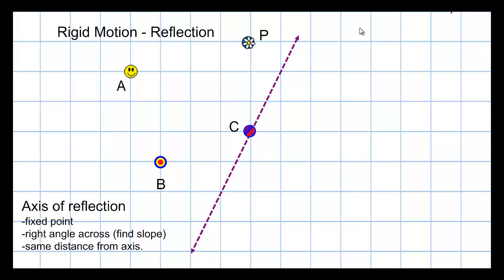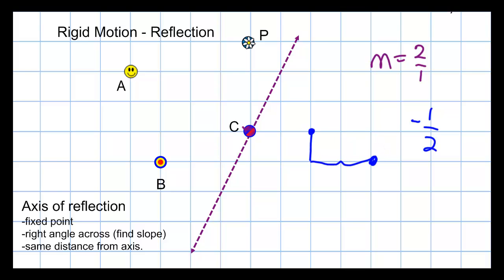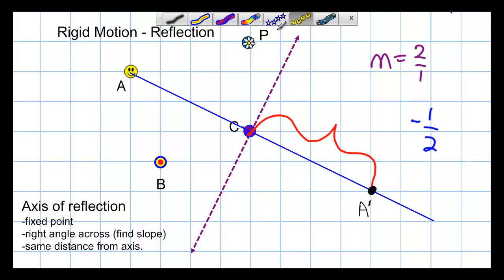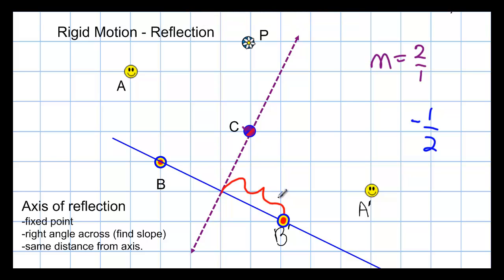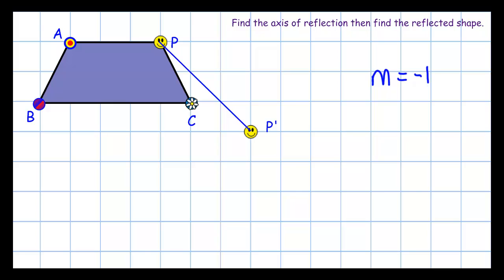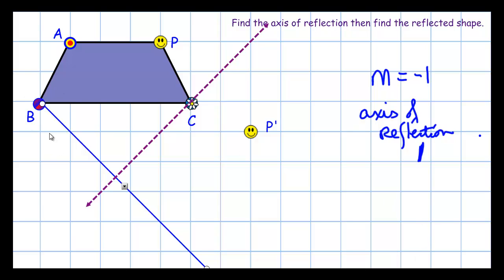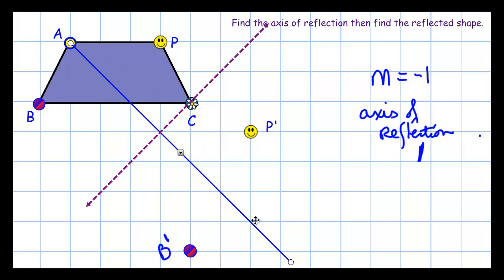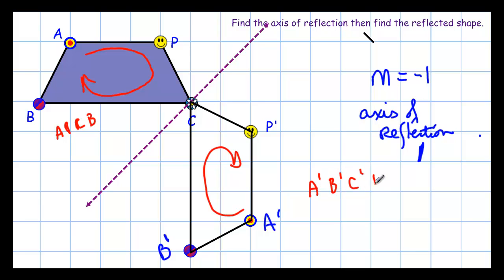REFLECTIONS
Reflections used in a Liberal arts math class unit on symmetry.